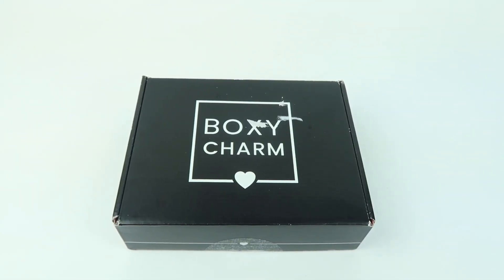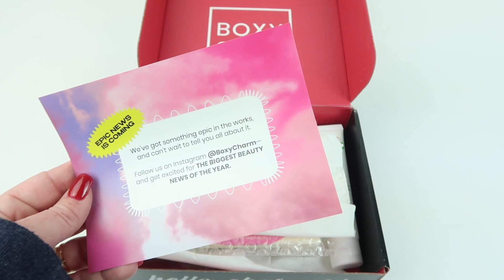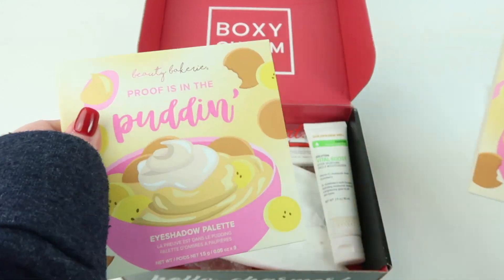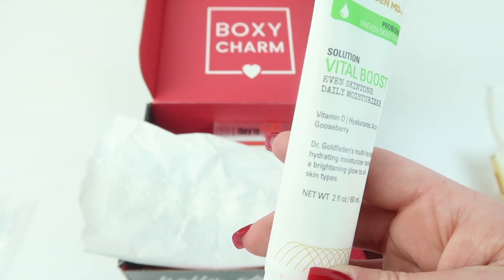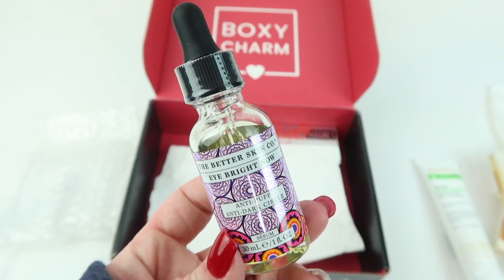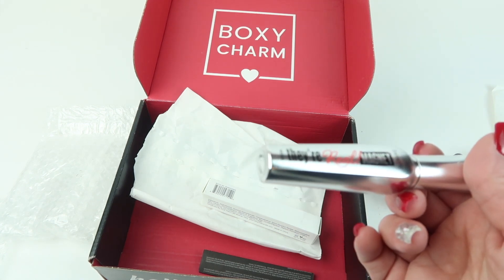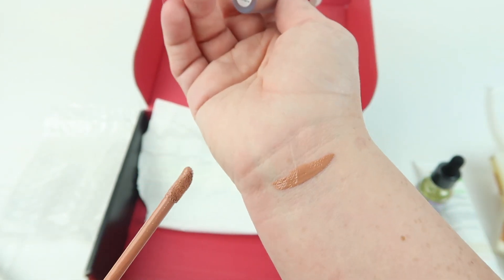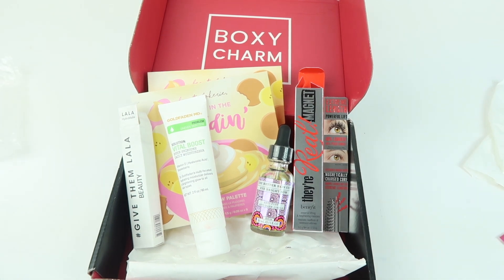Boxycharm February 2023 Base Box Unboxing/Review + Coupon